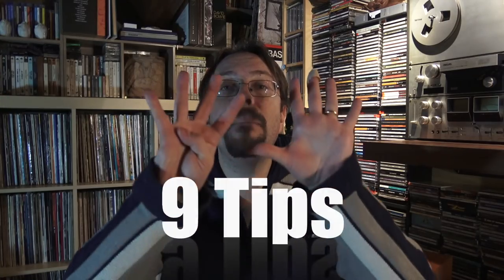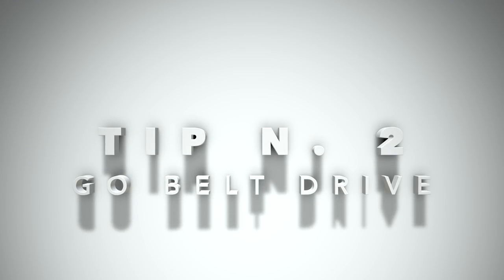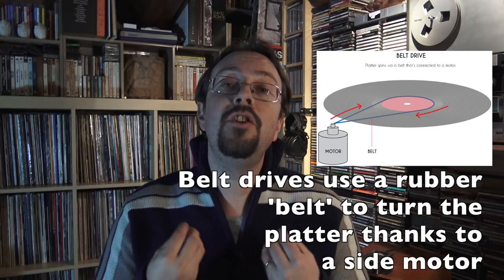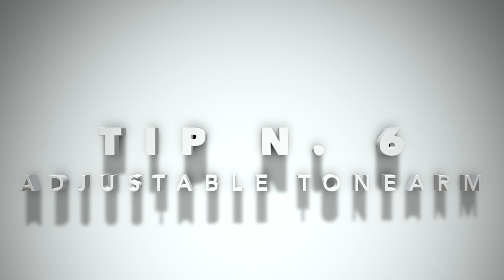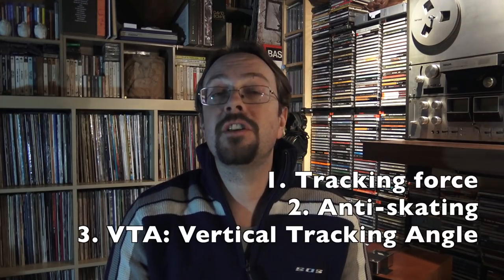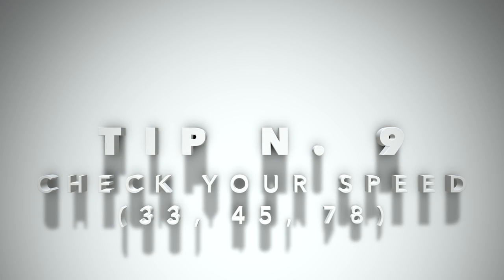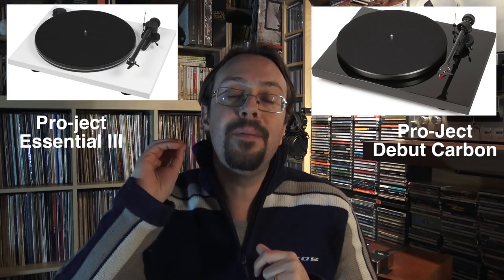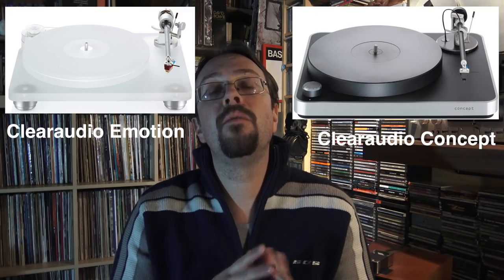9 TIPS on how to choose / buy your first turntable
This video describes 9 main tips on how to choose your first turntable. The playback of vinyl records may seem daunting sometimes. This video will help you to find a good quality turntable at an affordable price and get you spinning those records!

- Pro-ject Debut and Essential line turntables

Debut Carbon:
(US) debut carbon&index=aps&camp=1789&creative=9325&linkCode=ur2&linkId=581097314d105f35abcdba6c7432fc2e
(UK) debut carbon&index=aps&camp=1634&creative=6738&linkCode=ur2&linkId=7ad789f797e89021d2f5bf6243865ed4
(IT) debut carbon&index=aps&camp=3414&creative=21718&linkCode=ur2&linkId=ed45bc872b77608b31700d6dddfc9998

Essential III:
(US) essential iii&index=aps&camp=1789&creative=9325&linkCode=ur2&linkId=eca9a0cfab15c016ad04fb40cc401080
(UK) essential iii&index=aps&camp=1634&creative=6738&linkCode=ur2&linkId=5ff192ac17b20580c5b56429aab7d035
(IT) essential iii&index=aps&camp=3414&creative=21718&linkCode=ur2&linkId=eb7e65c8d402cf48e07fbf677f92a2e5

- Rega Planar line turntables

Rega P1:
(US) p1&index=aps&camp=1789&creative=9325&linkCode=ur2&linkId=ea9f3251421ce212e810c353a09eca10
(UK) p1&index=aps&camp=1634&creative=6738&linkCode=ur2&linkId=82fb2892e6d61a28cac215d184b63d15
(IT) p1&index=aps&camp=3414&creative=21718&linkCode=ur2&linkId=5f654ba8bd98aab7bb4205ee0077793c

Rega P2:
(US) p2&index=aps&camp=1789&creative=9325&linkCode=ur2&linkId=30c48c4331b52298635f2f98e4562abe
(UK) p2&index=aps&camp=1634&creative=6738&linkCode=ur2&linkId=6a5daf115b241c0893f8d83c050a11ac
(IT) p2&index=aps&camp=3414&creative=21718&linkCode=ur2&linkId=bd470cc63ec191bc786c16121d703b37

- Clearaudio turntables

Concept:
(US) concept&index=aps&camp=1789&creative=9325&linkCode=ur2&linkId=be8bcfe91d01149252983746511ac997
(UK) concept&index=aps&camp=1634&creative=6738&linkCode=ur2&linkId=7bc560f30ed2ccd54771da48eba90e27
(IT) concept&index=aps&camp=3414&creative=21718&linkCode=ur2&linkId=2a8223fc5bd1e2cdb968ccc7e173b8b9